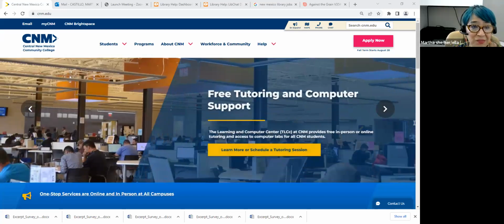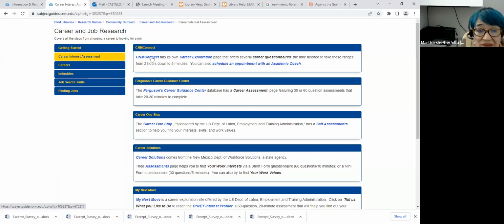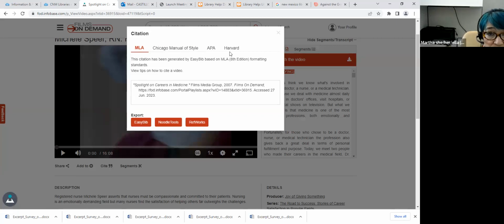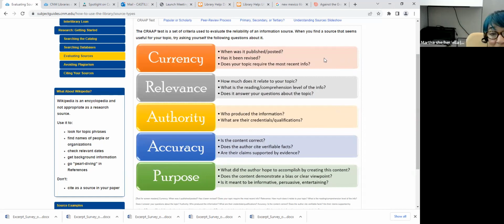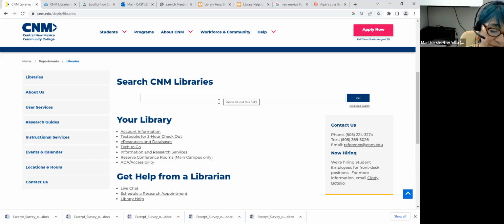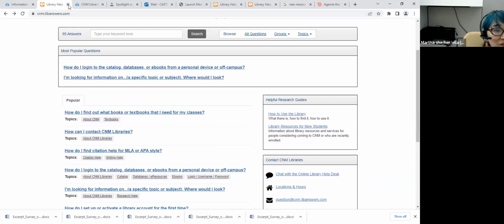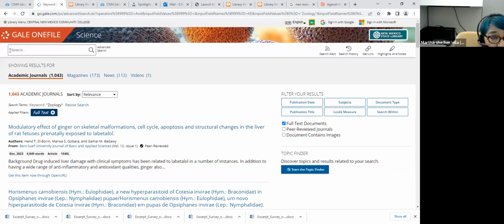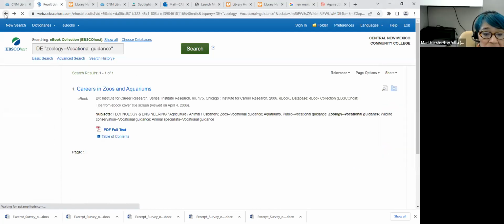How to Use the CNM Library Databases